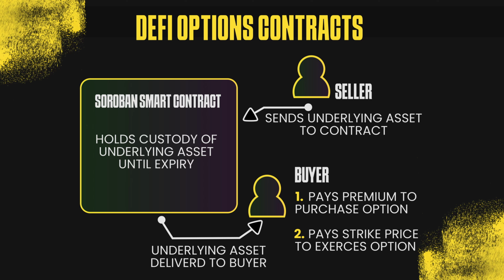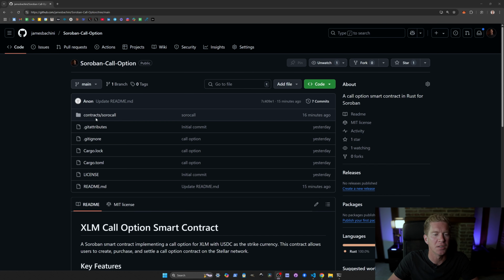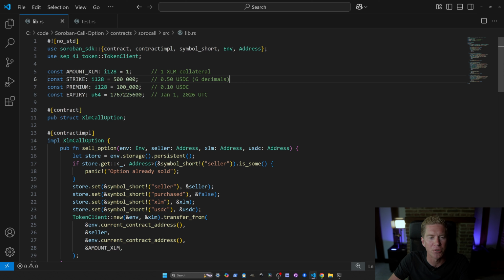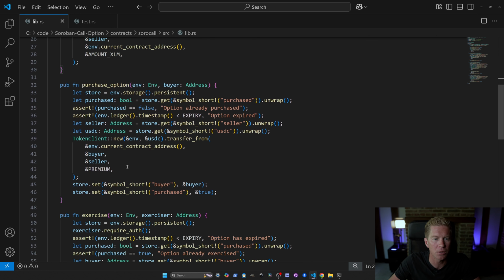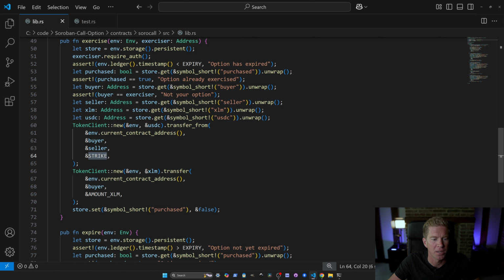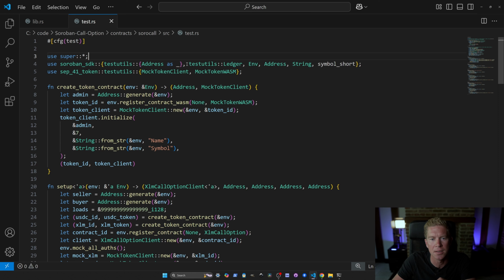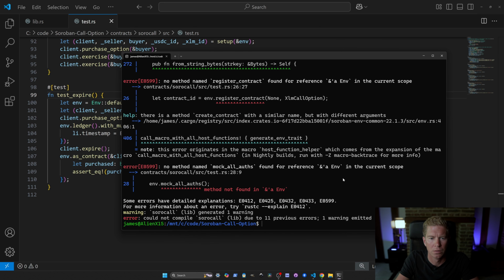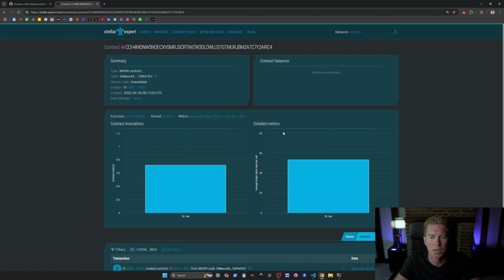Soroban Walkthrough - Call Option Contract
👆 Full tutorial 👆

Note code is for demonstration purposes only and not suitable for mainnet use